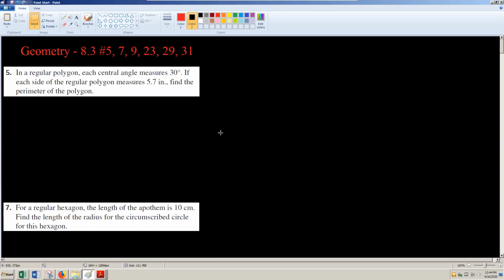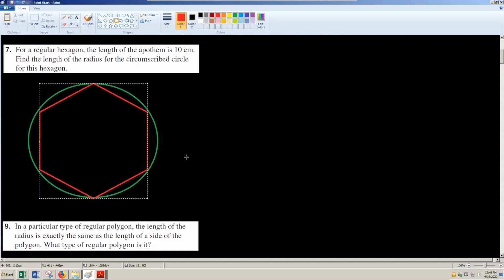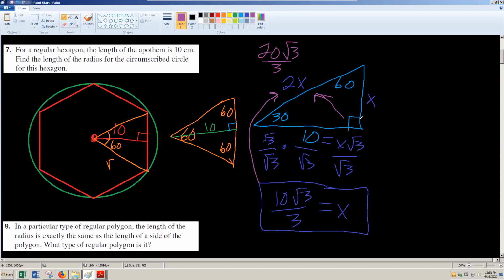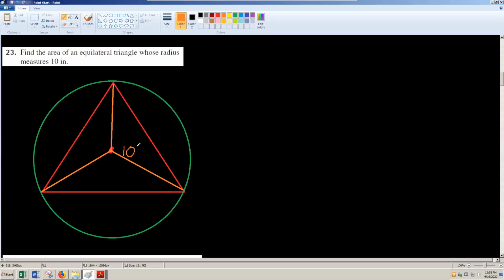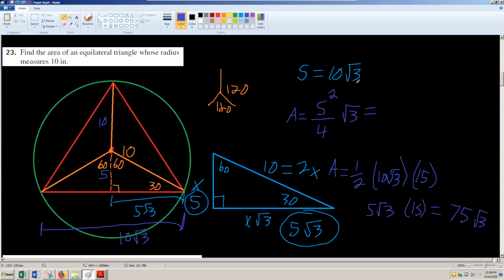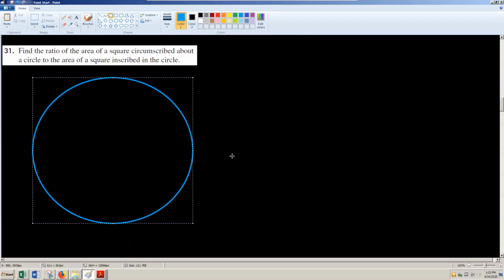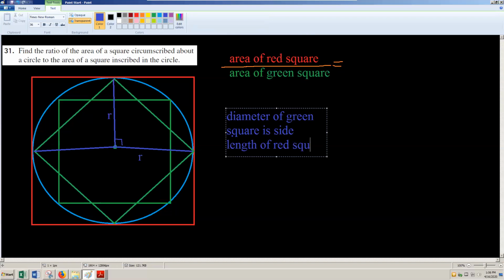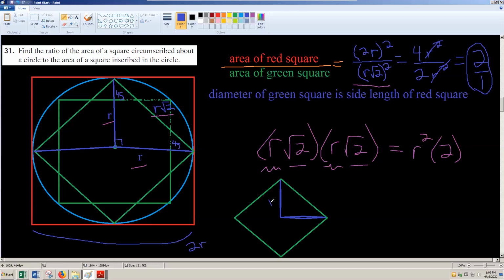Geometry L5 - 8.3 - HW (Regular Polygons and Area)